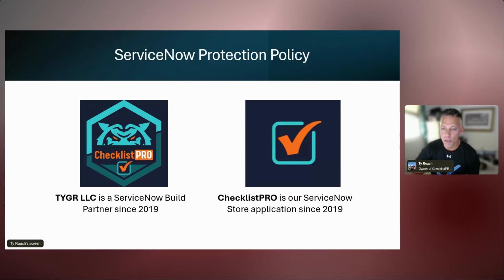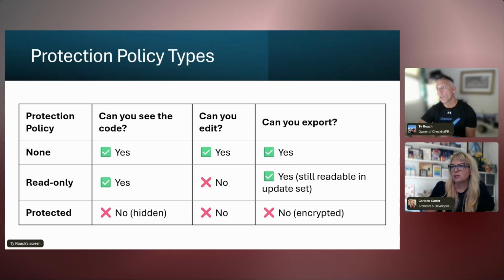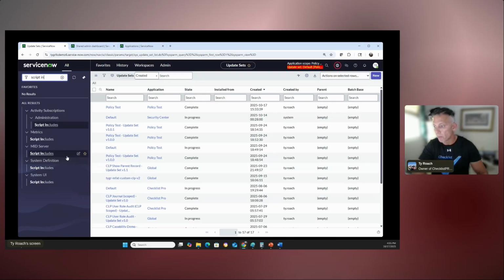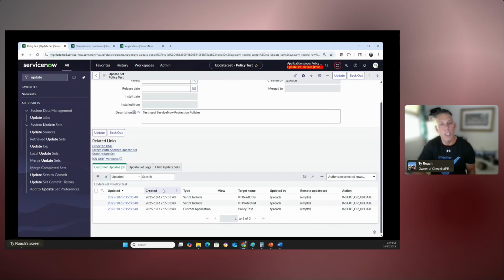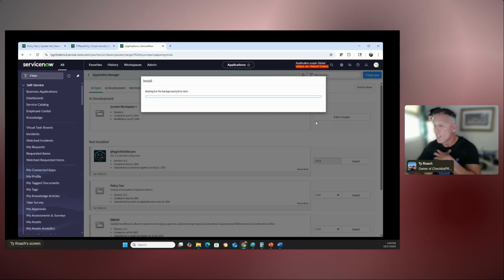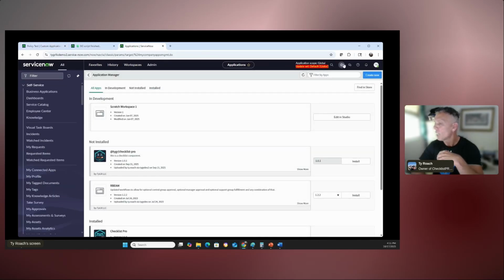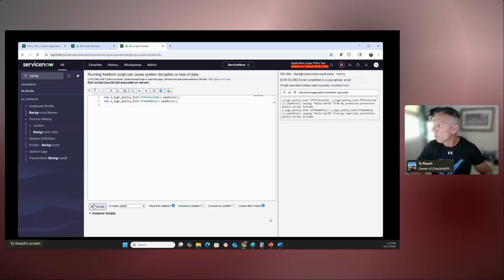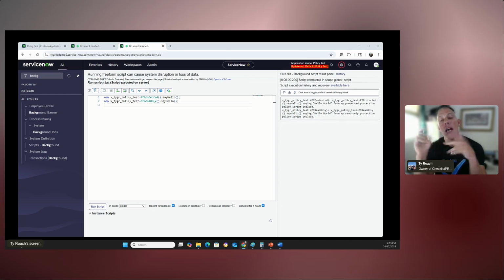ServiceNow Protection Policies - Protecting Your Intellectual Property with Ty Roach